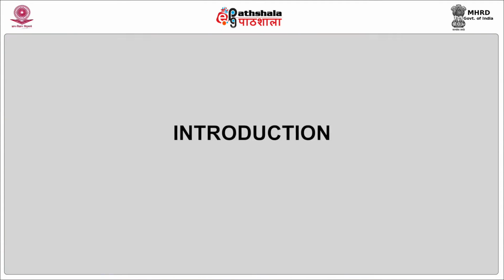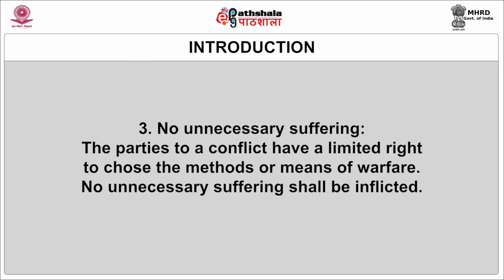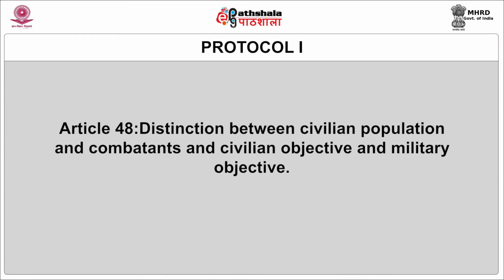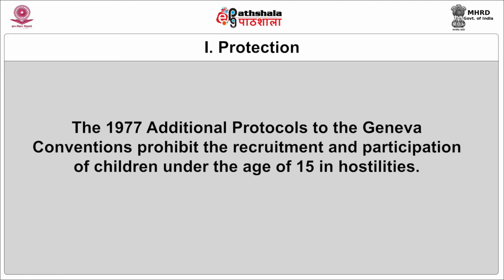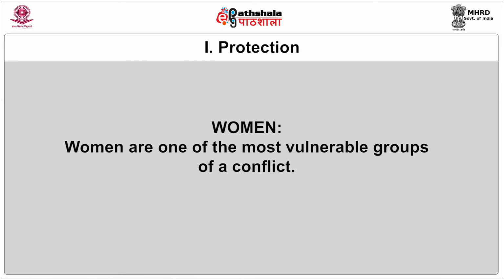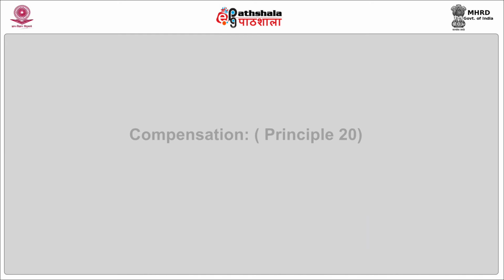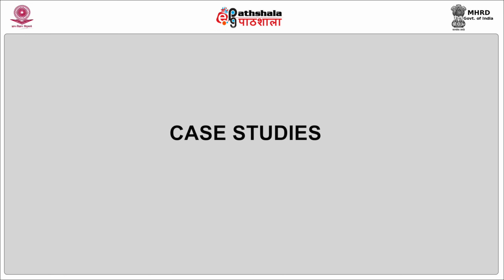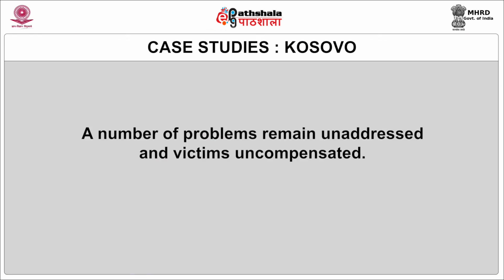M-07. Treatment of Victims and Recourse to Innocent Parties